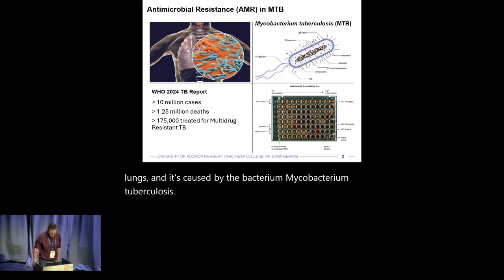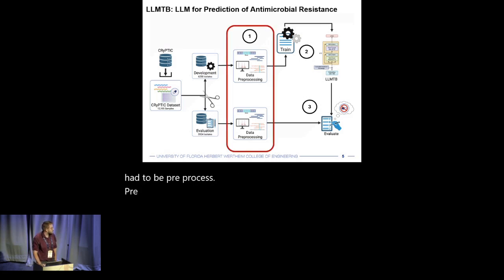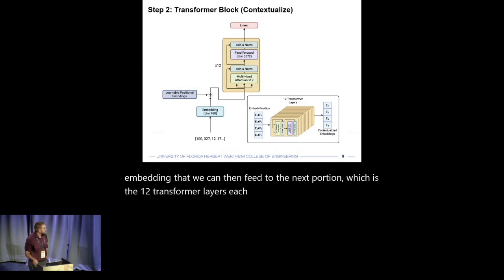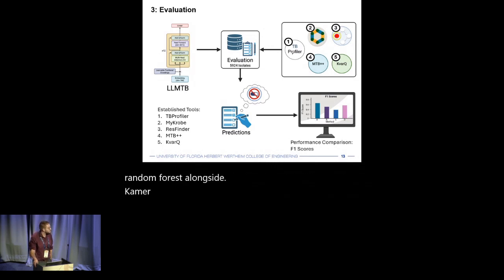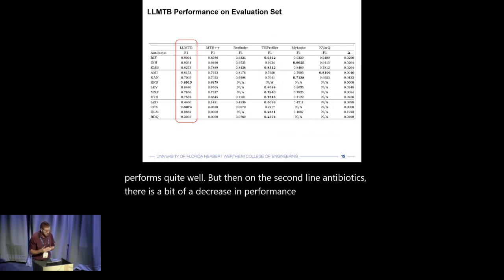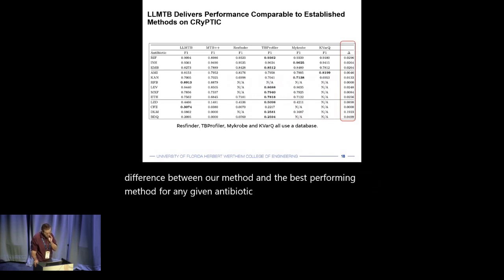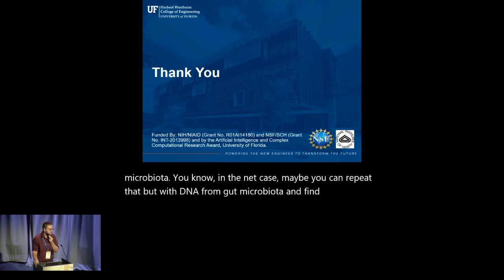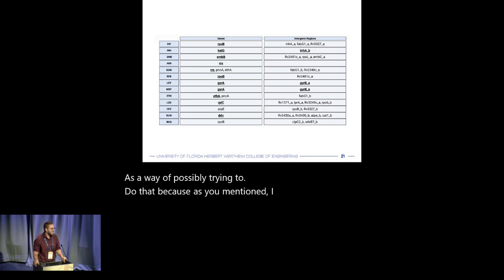Leveraging Large Language Models to Predict... - Conrad Testagrose - MICROBIOME - ISMB/ECCB 2025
Leveraging Large Language Models to Predict Antibiotic Resistance in Mycobacterium tuberculosis - Conrad Testagrose - MICROBIOME - ISMB/ECCB 2025